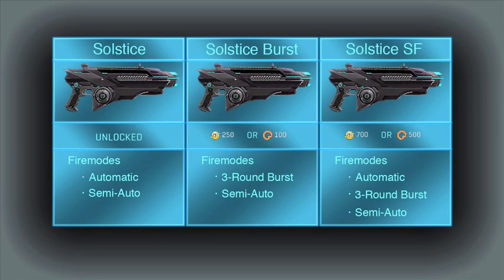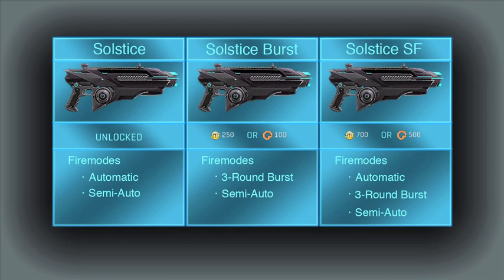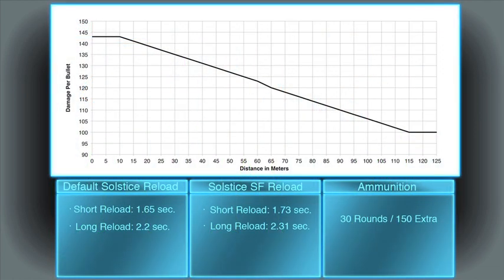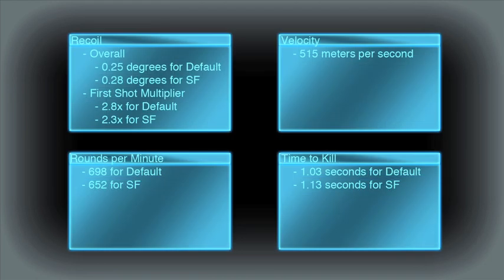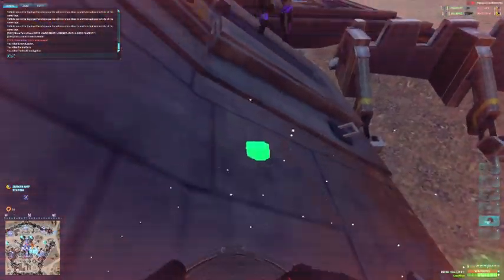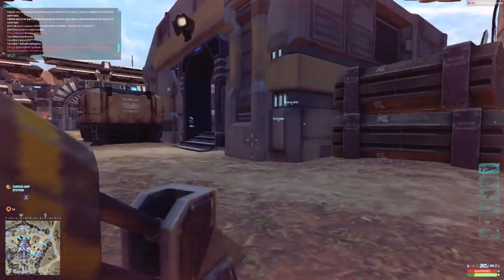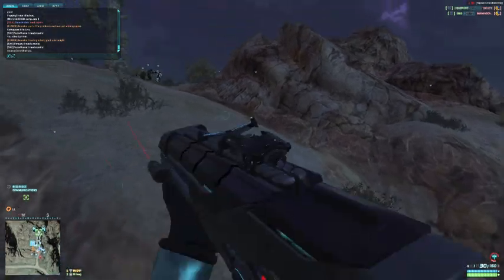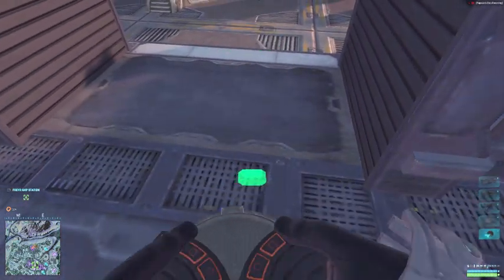[Partially Outdated] Planetside 2 - Solstice Gun Review - Mr. G4F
A full comprehensive review of the three-varients of the Vanu Sovereignty carbine, the Solstice.

Time Codes:
00:21 - Introduction
02:18 - Soldier Health
02:58 - Damage Output
03:34 - Reload Times
04:12 - Ammo Capacity
04:29 - Recoil
05:07 - Rate of Fire and Projectile Velocity
05:24 - Time to Kill (check below for details)
06:01 - Beyond the Stats and Tips
08:11 - Attachments
09:04 - Summary

If you have a weapon you would like to see next, post it in the comments and I'll get to it as soon as I can.

Time To Kill details are as follows:
The old time to kill included bloom and assumed the player accuracy was 30%. This gave very poor results for the shotguns since accuracy is everything for them.
to remove accuracy, bloom, and recoil. So a helpful Redditside member put together a spreadsheet and explanation here:
to provide the community with simpler and probably more accurate Time To Kills. The last video that has the old TTK calculations is the Mag-Shot and Rebel Comparison Review.